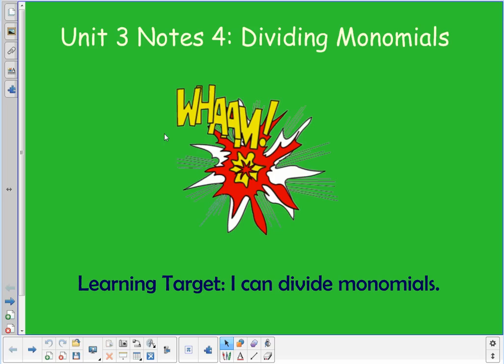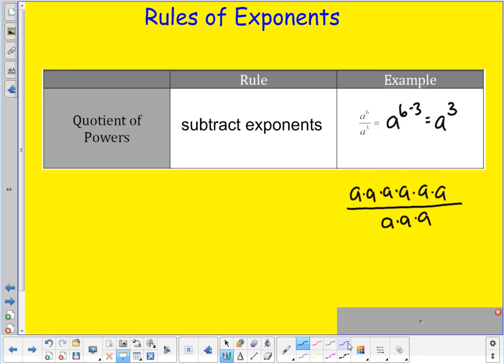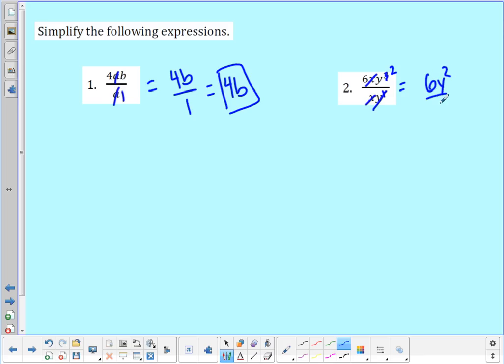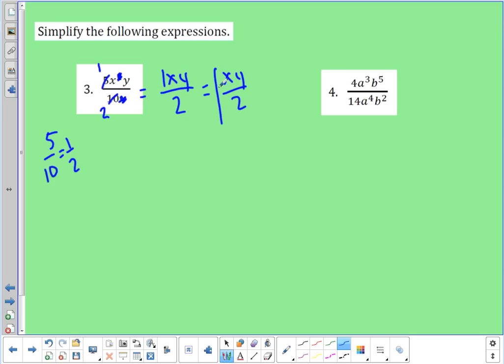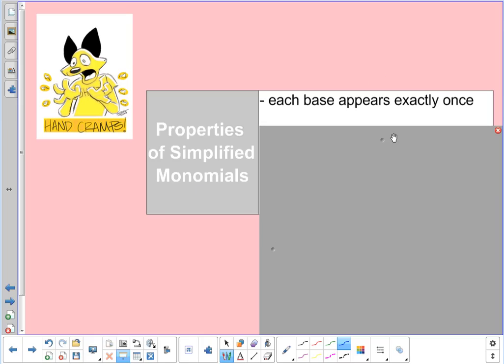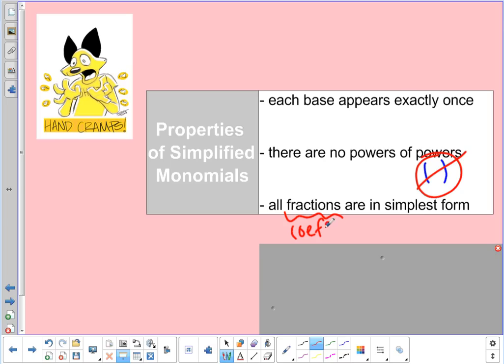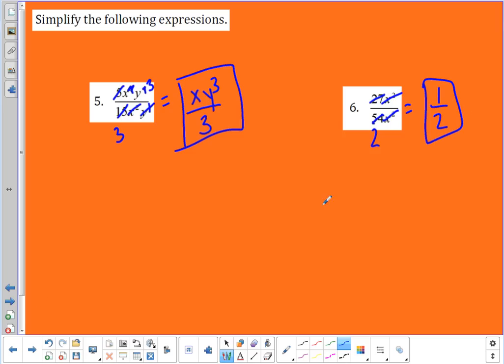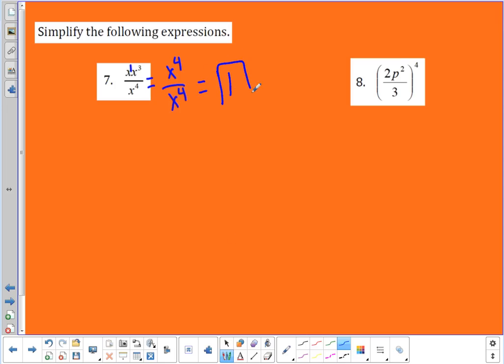Unit 3 Notes 4: Dividing Monomials